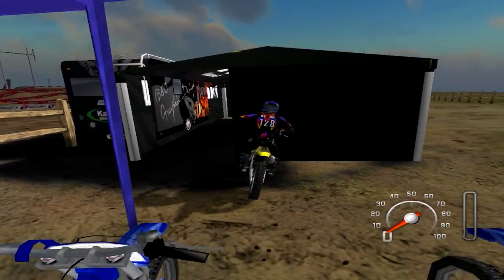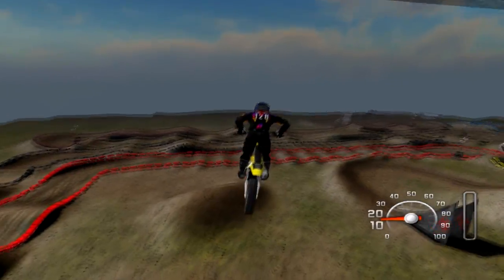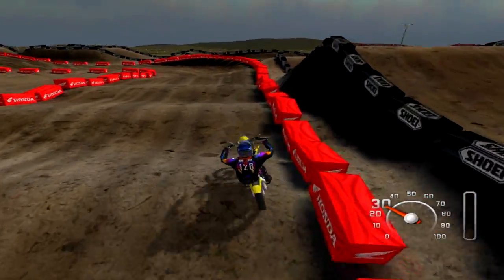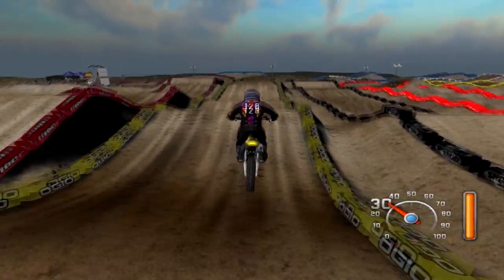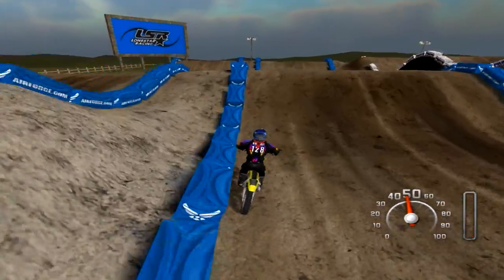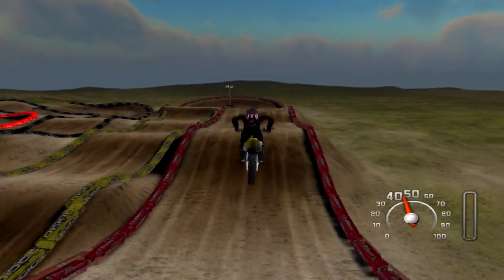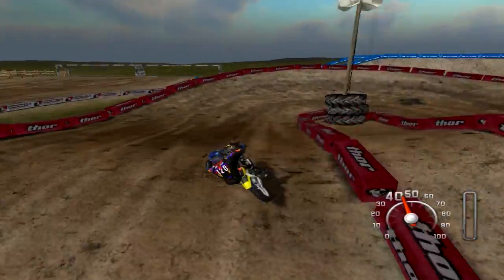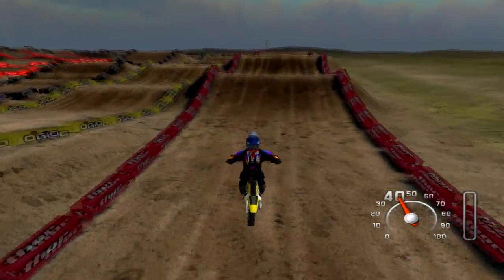MX vs. ATV Custom Track: Redbull SX Round 1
If you are reading this, revision 3 of my description for custom tracks, then you must be watching a video on custom tracks.  This is something I enjoy doing and people appear to enjoy watching, so thanks for the support, I appreciate it, I also appreciate you bothering to open the description since most people can not be bothered.  Anyways if you are here, you could also probably be bothered to drop a rating, like if you enjoyed and dislike if you did not, and if you are a newcomer to my channel that is reading this, subscribe for more, seriously please subscribe I do value people that actually read this, really nobody ever opens these things and the few that do deserve some cookies or something.